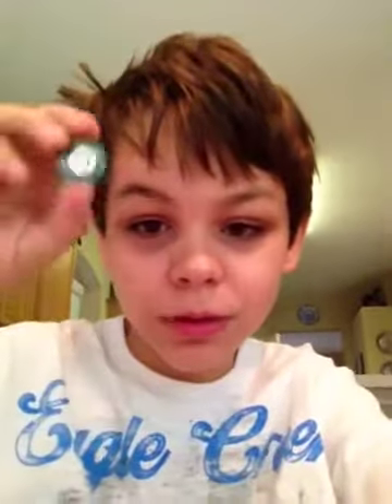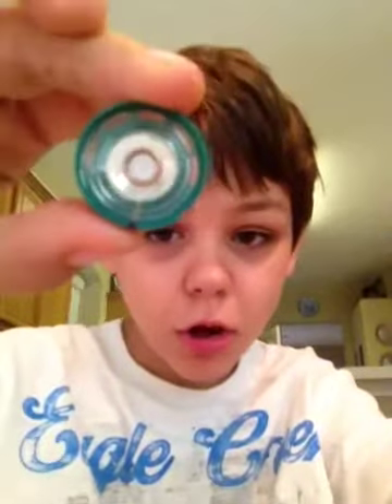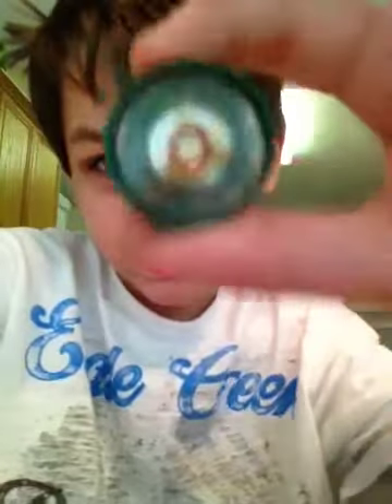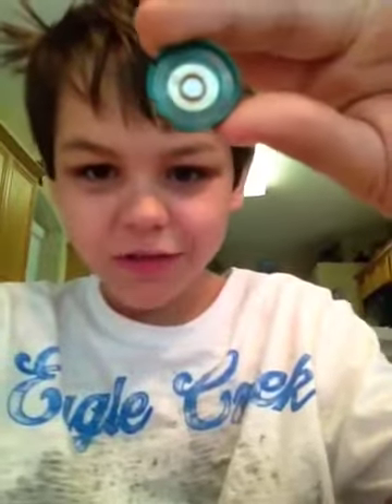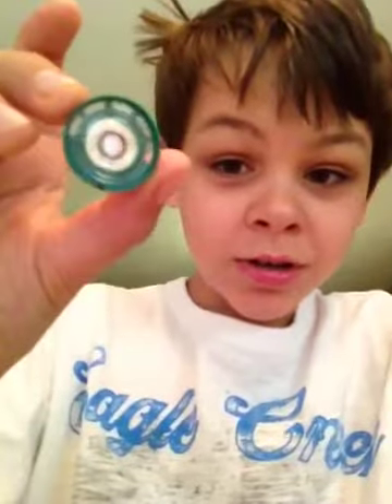Happy Veteran's day! Testing my mini 8ohm game boy speaker